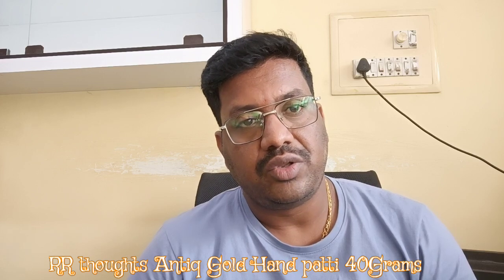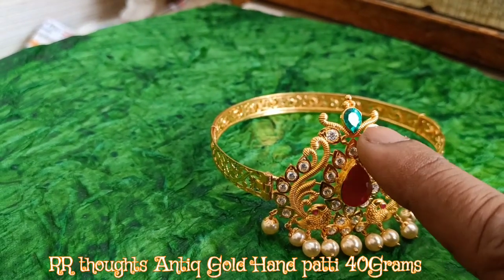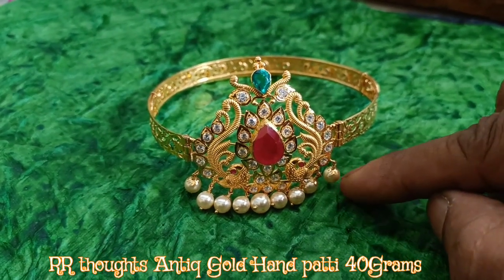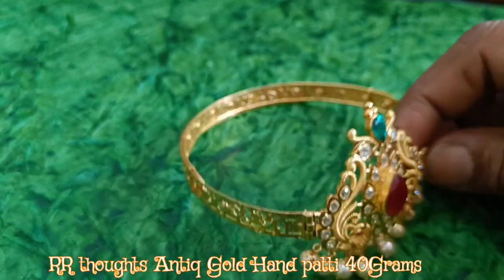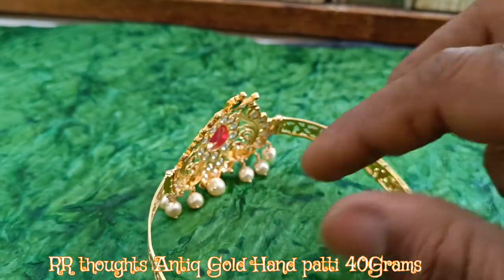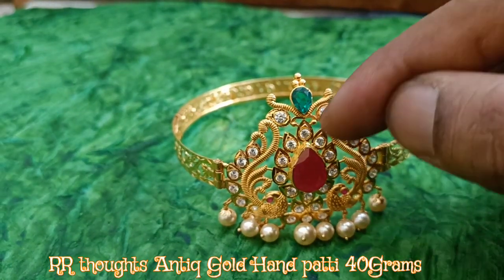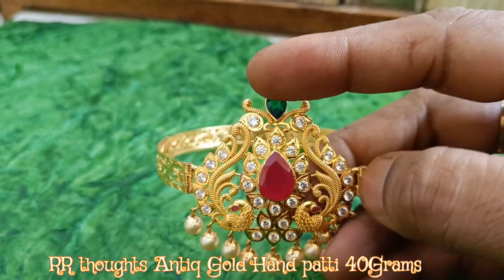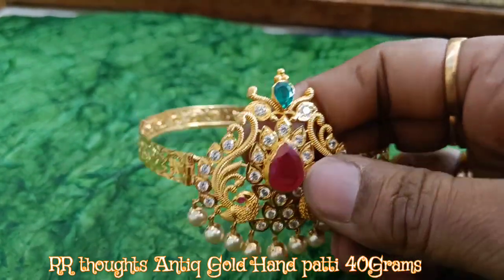RR THOUGHTS Hand patti Gold బంగారు చెయ్యి పట్టి 40గ్రామ్స్ మాత్రమే. కెంపులు, పచ్చలు, ముత్యాల తో